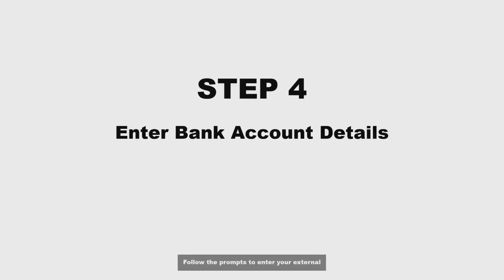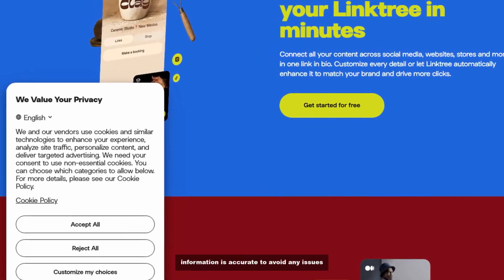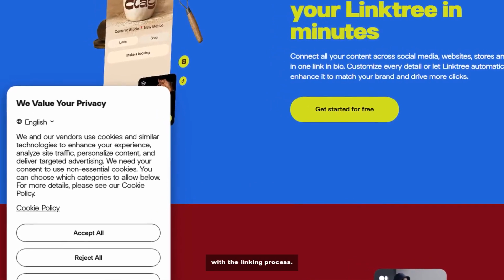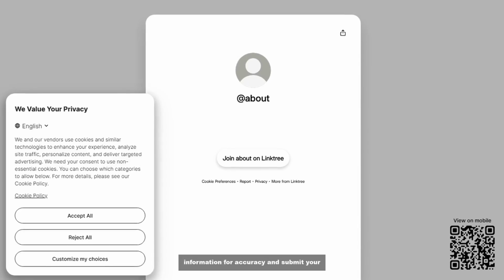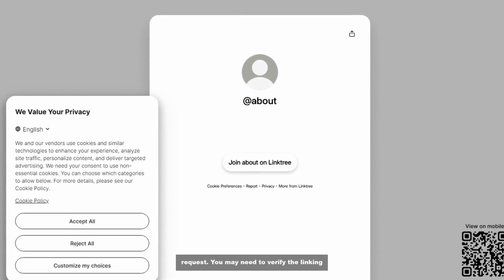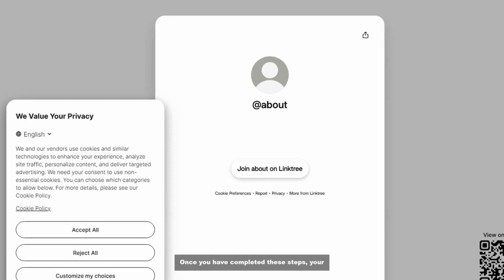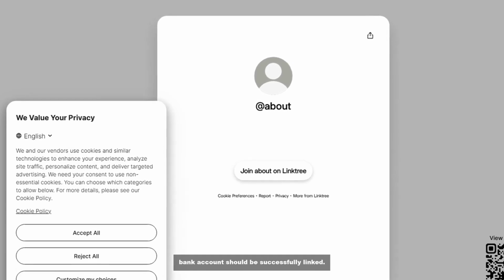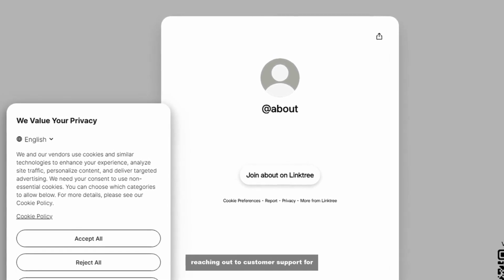How To Link Your Bank Account To Bank J. Safra Sarasin 2026 (FULL TUTORIAL)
In this video, we provide a comprehensive guide on how to link your bank account to Bank J. Safra Sarasin 2026 (FULL TUTORIAL). Learn the step-by-step process and tips to ensure a smooth connection.